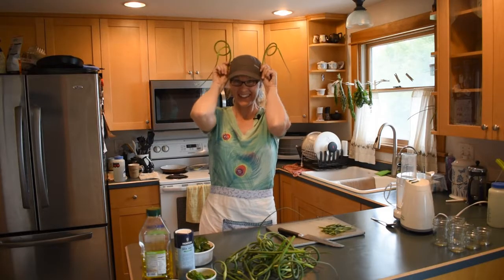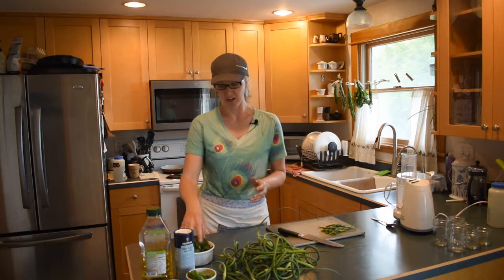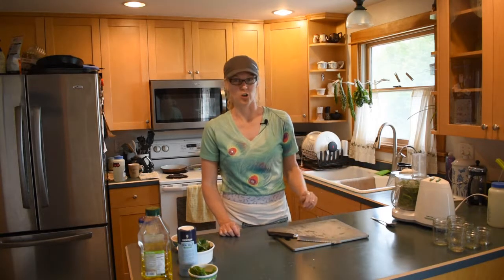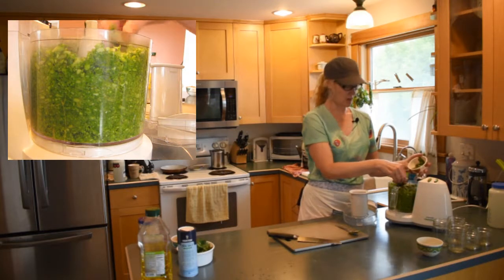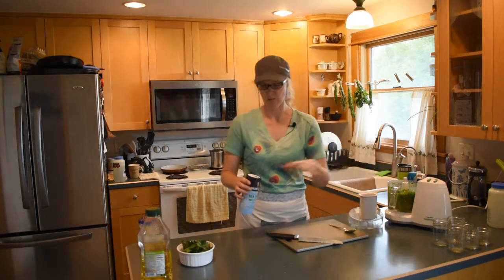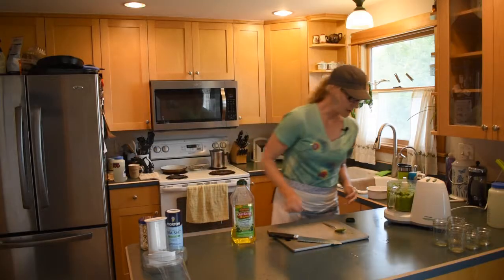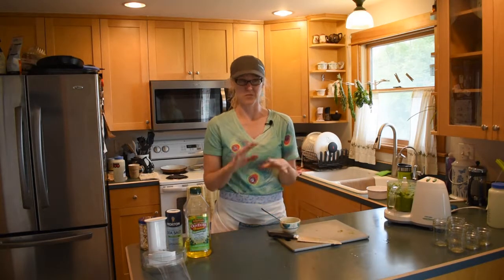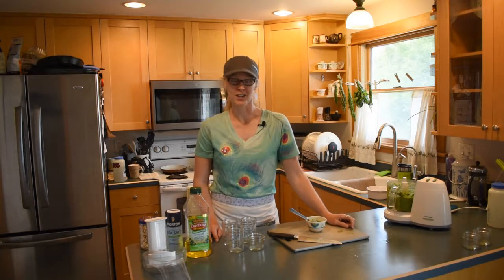urban farmgal makes garlic scape pesto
Garlic scape pesto is my favorite way to use up garlic scapes.  If you can get your hands on some, give this recipe a try!